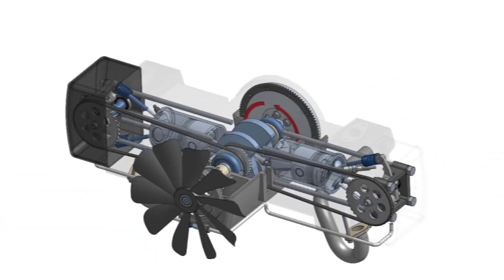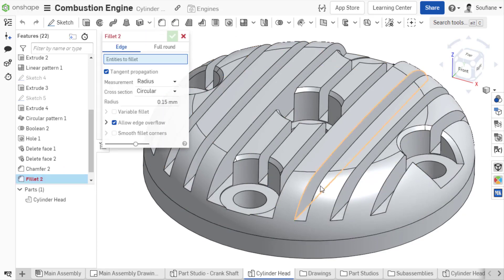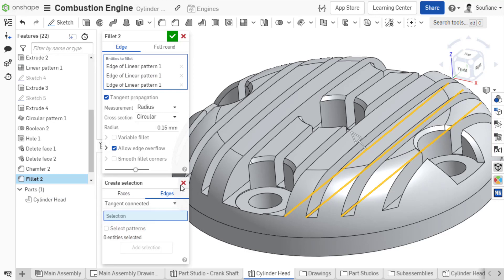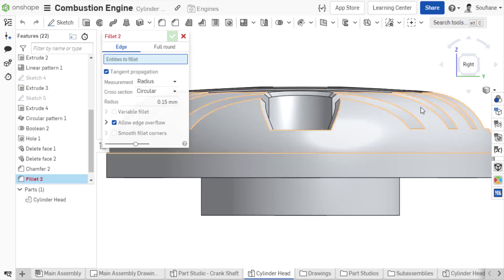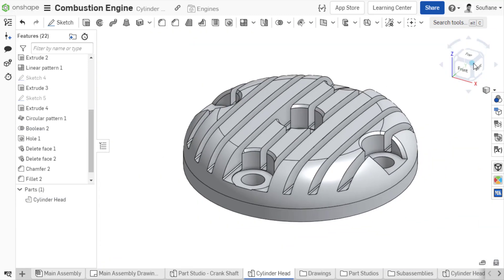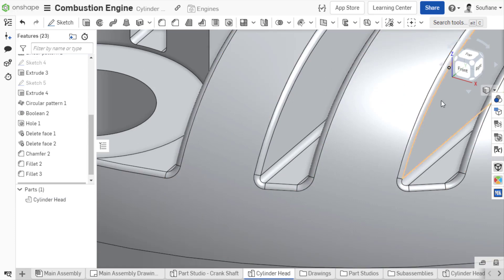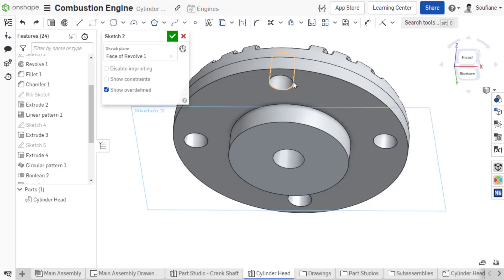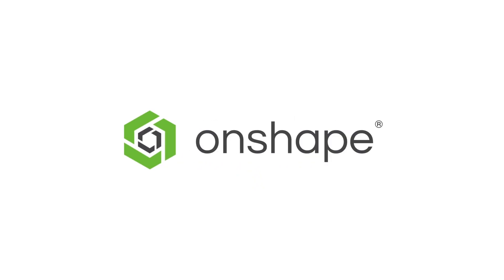Tech Tip: Using the Window Select Tool to Quickly Select Edges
Today's Tech Tip will show you how to use the Window Select tool to help you select hundreds of edges at once, saving you time.